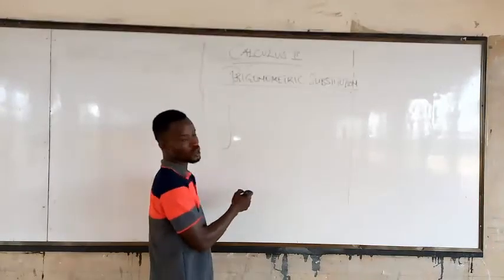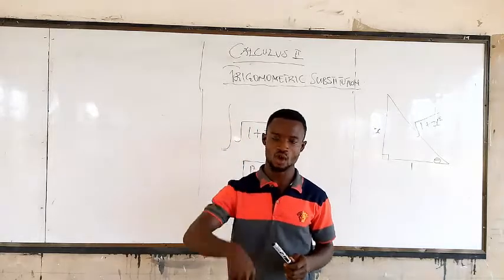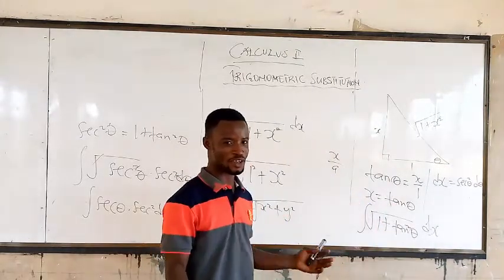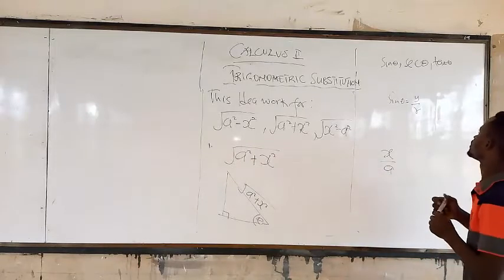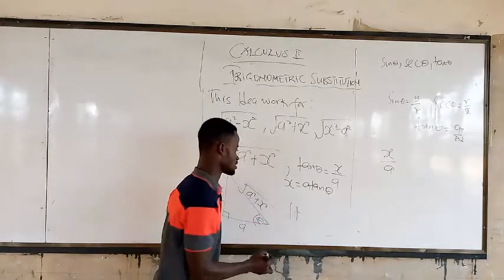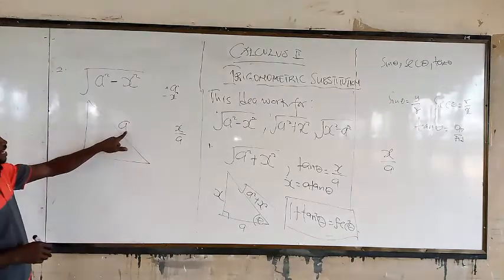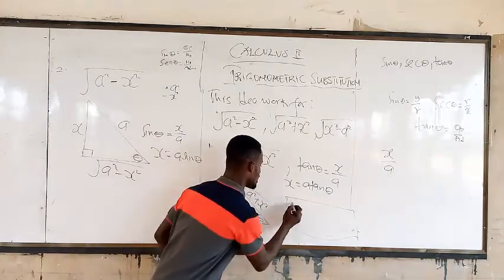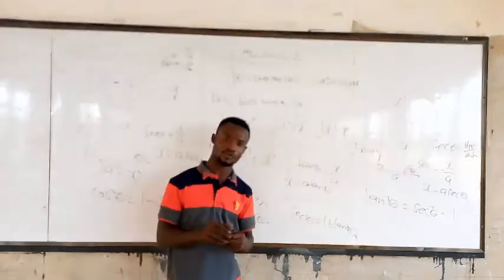#9 The concept of Trigonometric Substitution.( Calculus 2 )